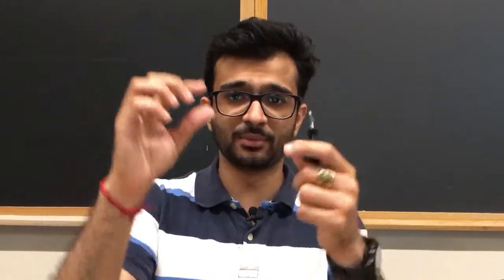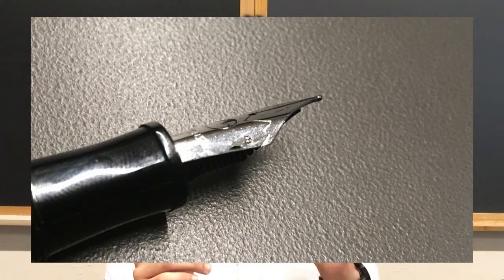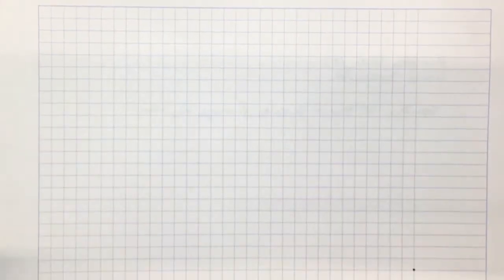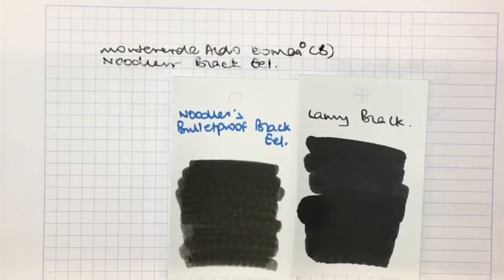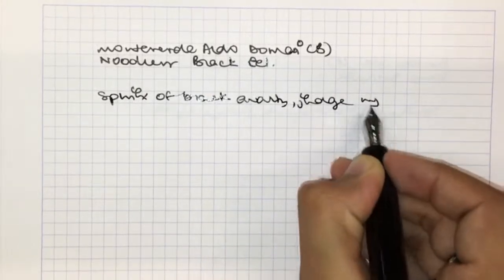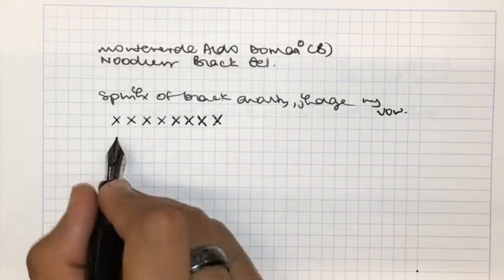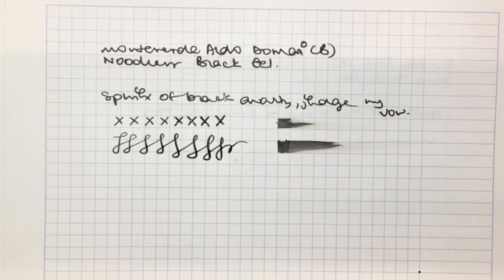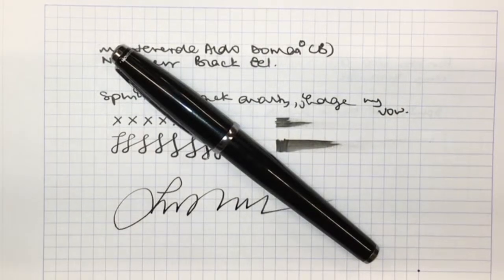Pen Review | Monteverde Aldo Domani | The Pendit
I’m just an Evolutionary Genetics Student at Rutgers who is in love with pens.

This is a video about Monteverde Aldo Domani with a Broad nib.
Today’s ink is Noodlers Black Eel.
The paper used in this video is a Rhodia Gridpad.
If interested, the links to buy these items are below.

Thank you so much to the FP community to being the best in every shape and form.